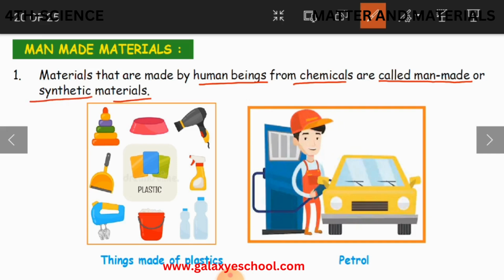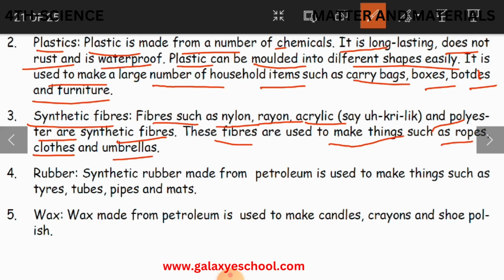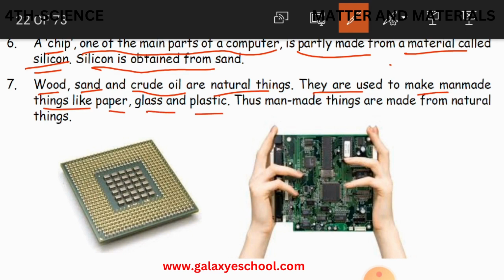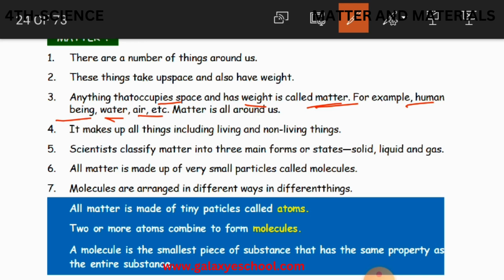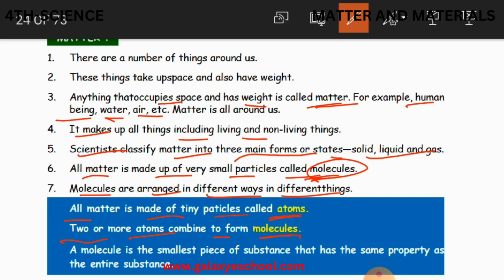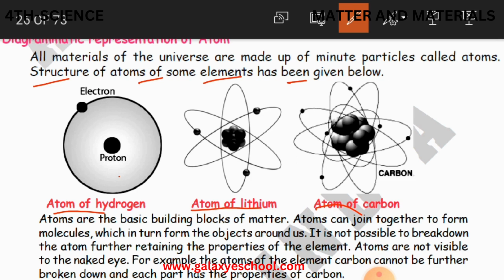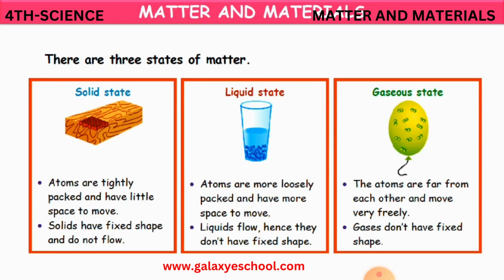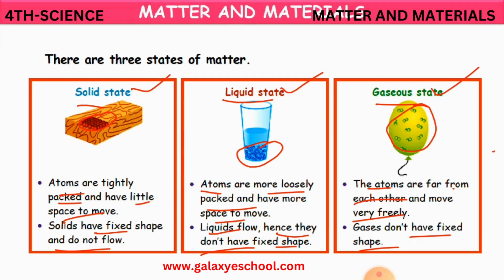4TH CLASS SCIENCE | MATTER AND MATERIALS | PART 02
4TH  CLASS SCIENCE  | MATTER AND MATERIALS  | PART 02

✅ What You’ll Learn:

Key concepts of MATTER AND MATERIALS